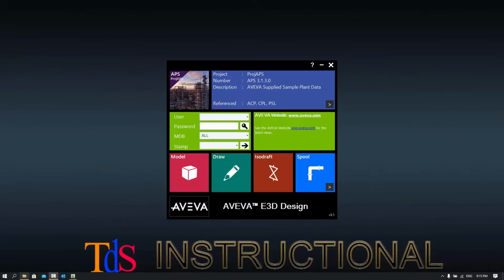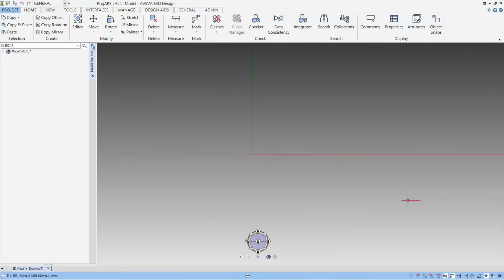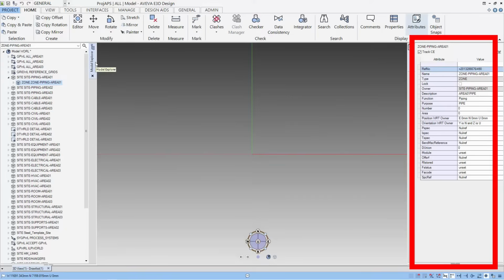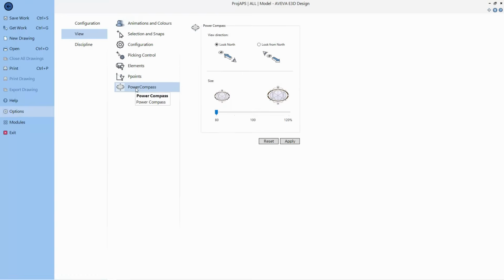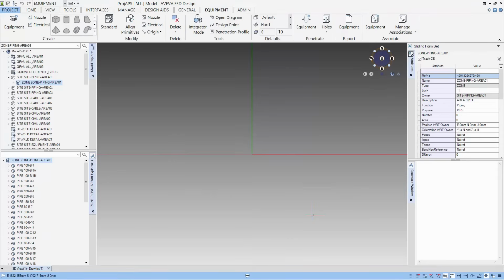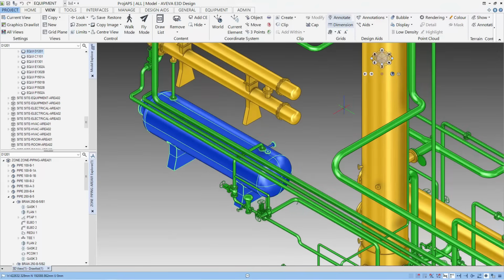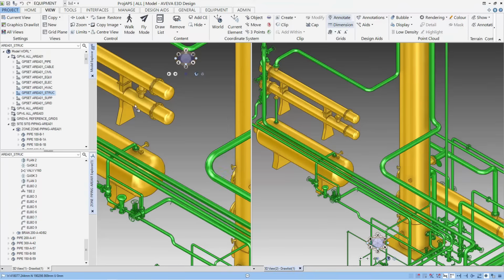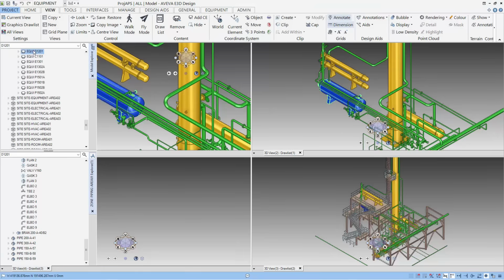E3D Getting Started - Introduction ( Learning Path 01 )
This is the first tutorial of a new series to get you started in E3D. We are going through the basics for new users who does plant design with other software. For PDMS users, this might help you move to E3D. And you can also pick a tip or two looking how we use the software. We are trying to get you started in the shortest possible time, so tell us if we are doing too brief or we are too detail. We want to be able to put a new tutorial every fortnight while we continue to share tips and how to in the other series.

If you need to use AVEVA E3D to advance your business and deliver your goals, TDS Engr Solutions Pte Ltd provide consultation to get you on your way.
If you need customisation and creation of catalog and specifications for your project, we are available to do this.
We also provide automation for E3D deliverables as well as interfaces to other software.